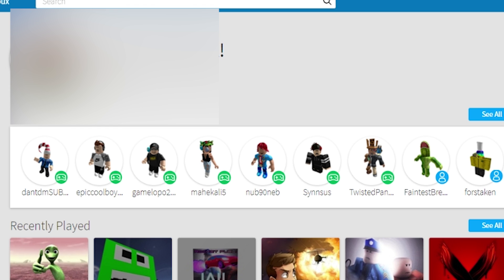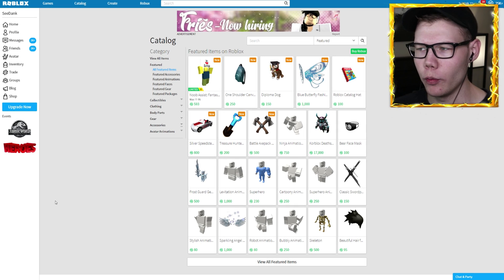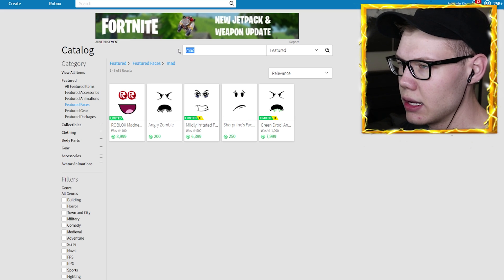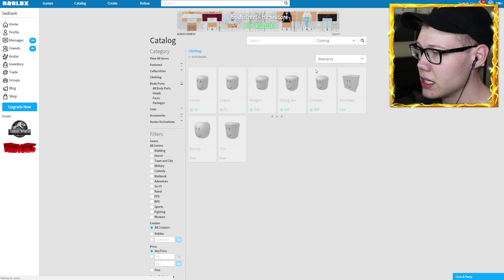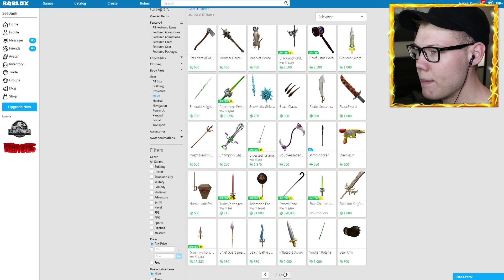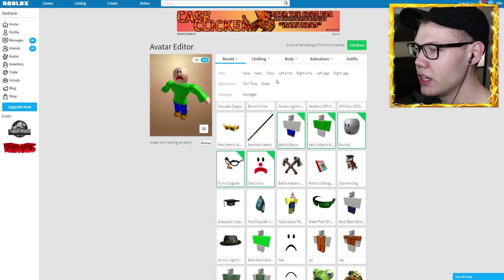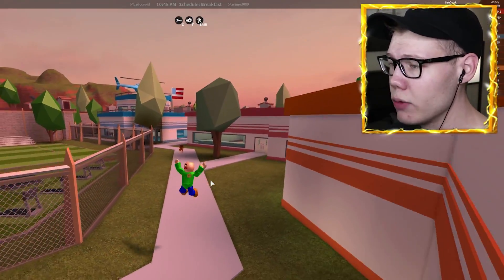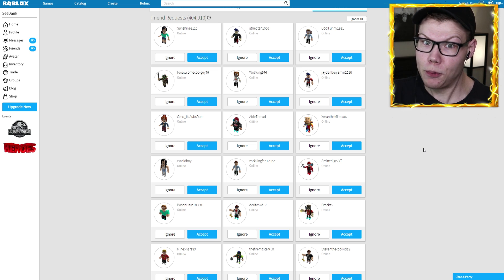MAKING BALDI's BASICS a ROBLOX ACCOUNT!!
Yo! What's up Lightning Squad ⚡ My name is SeeDeng aka SeeDank! I'm a member of The Crew! Some of the games you may see me play in Roblox are Jailbreak, Simulators, MM2, a Roleplay, an Obby + more fun games!

Title ► MAKING BALDI's BASICS a ROBLOX ACCOUNT!! One of my favorite games to play on this channel is Roblox Murder Mystery 2 which is a roblox game that is intended for 13+ audience.